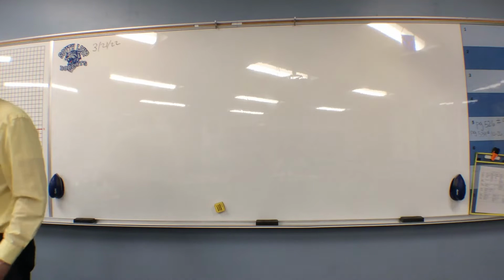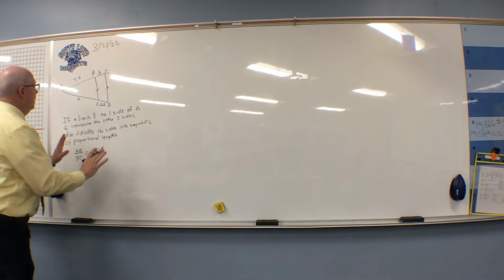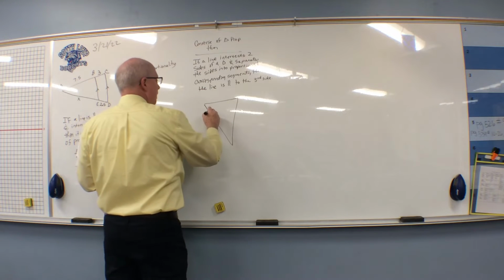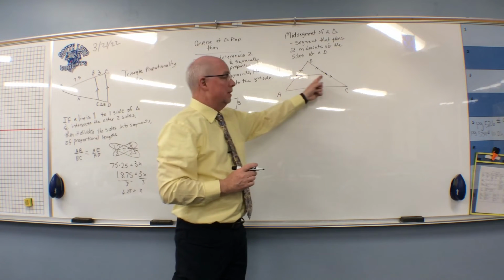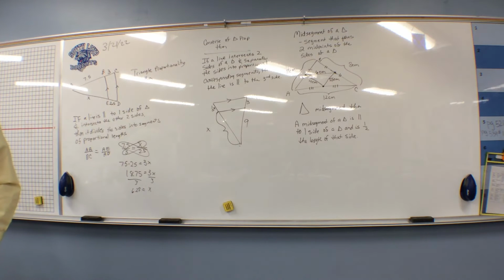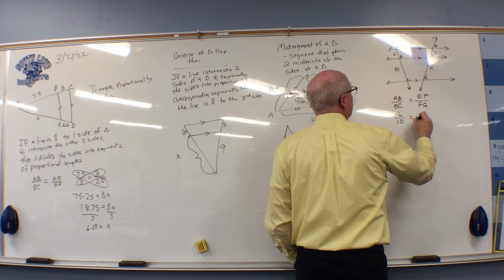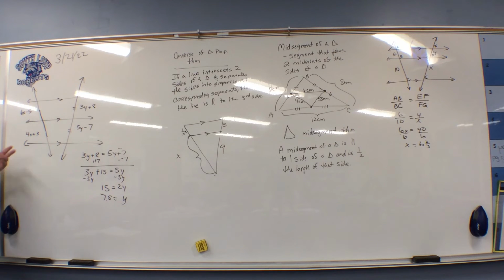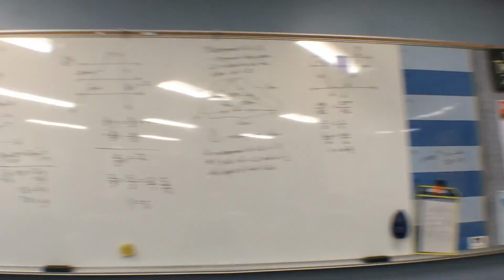Geometry 7.5 parallel lines and proportional Parts